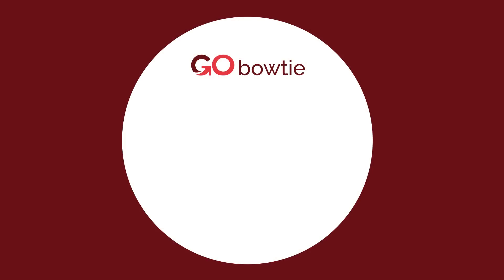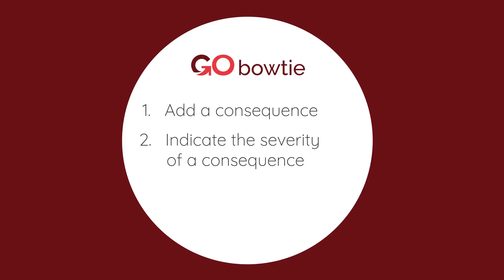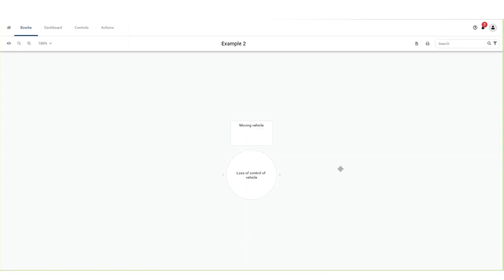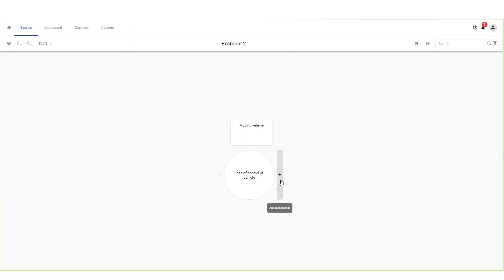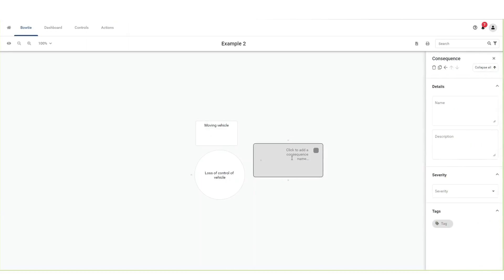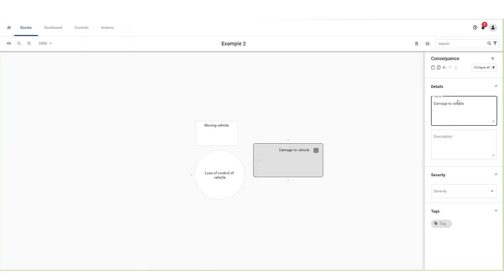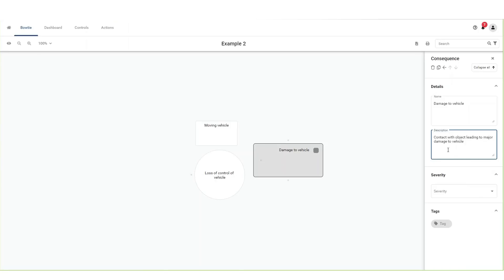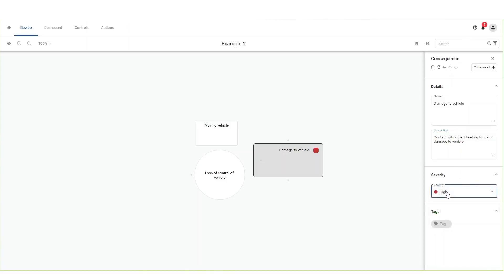GO bowtie: Add consequences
Learn how to add consequence to your bowtie using GO bowtie